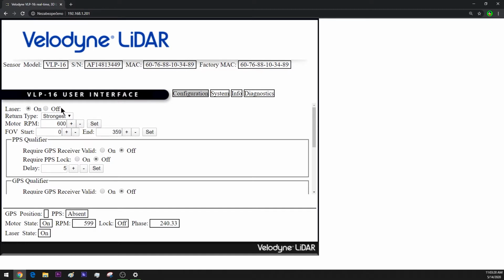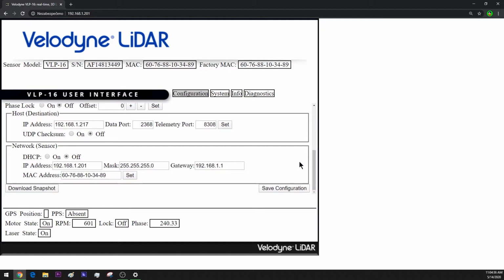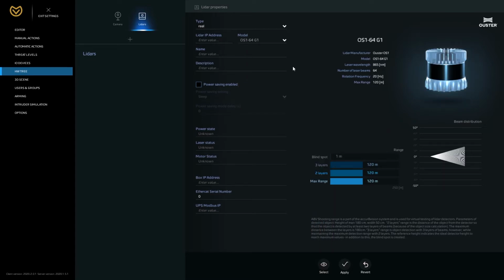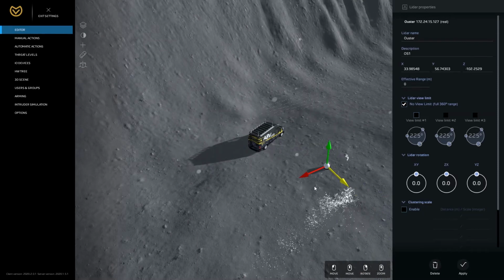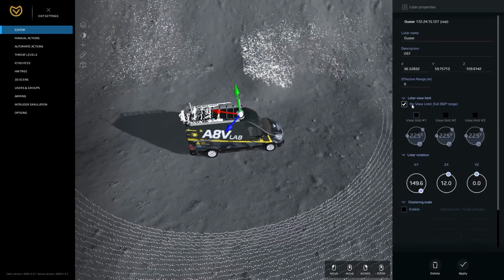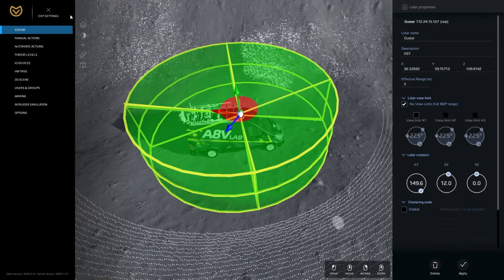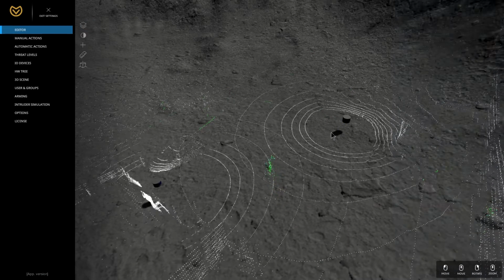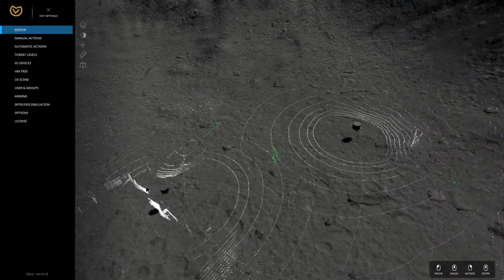Accur8vision Tutorial Videos - 06 Real Lidars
Now that you have everything set up in the virtual world you are now ready to add in the real elements. In this tutorial you will learn how to add in the real lidars into accur8vision.